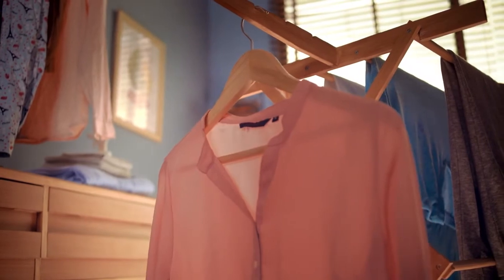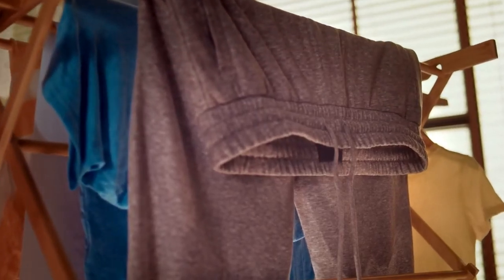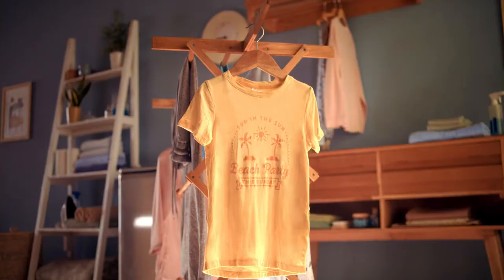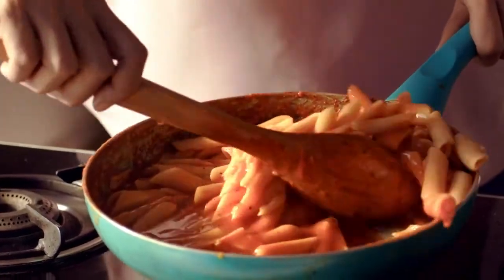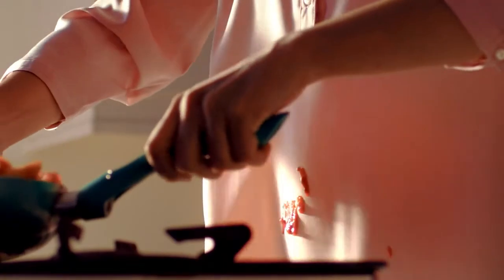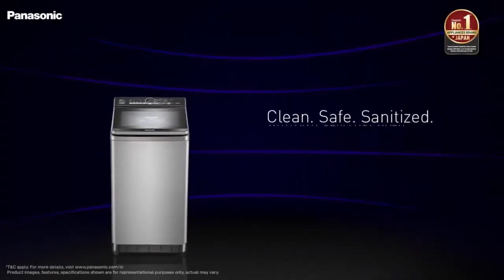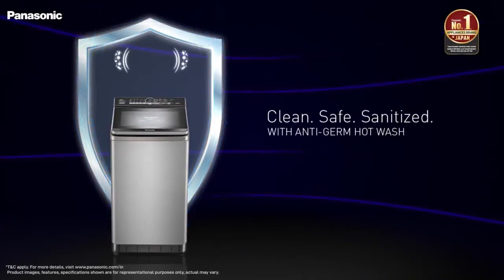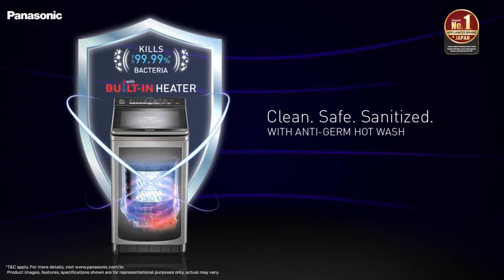Panasonic KapdoKiImmunity Talking Clothes Digital Commercial #2